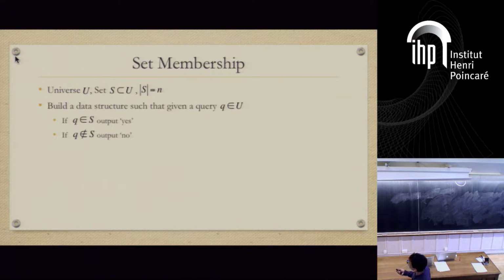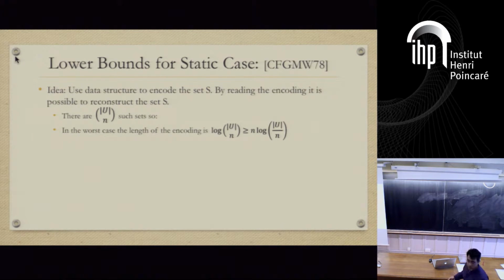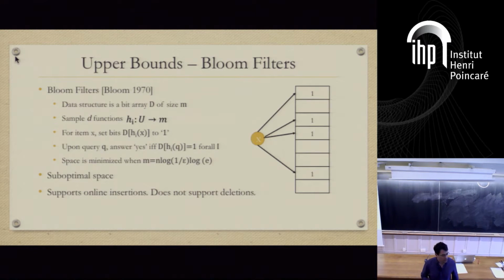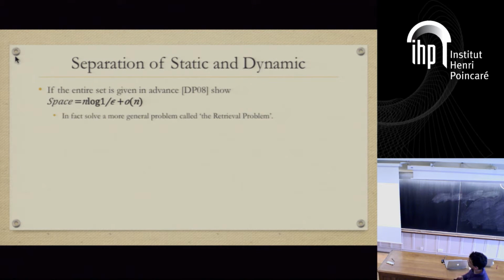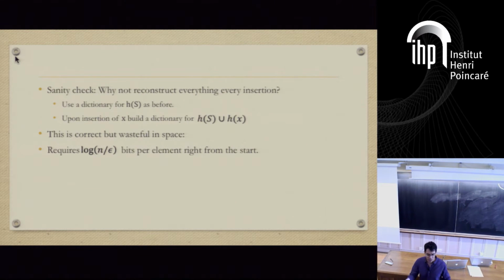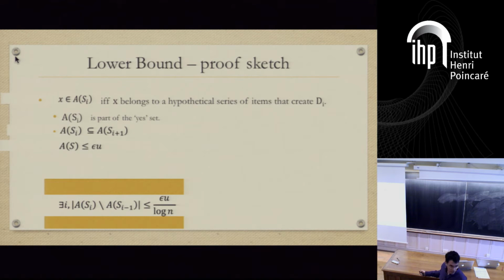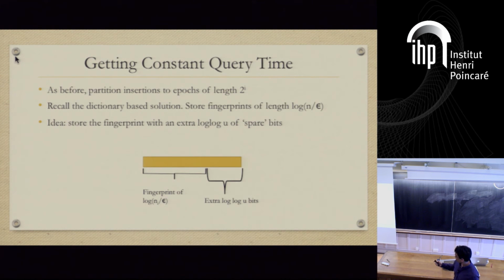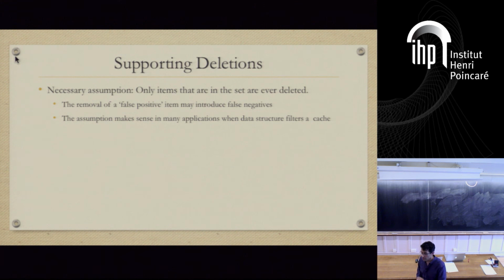How to Approximate a Set without Knowing it's Size in Advance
By Udi Wieder (VMware Research)
Abstract: The dynamic approximate membership problem asks to represent a set [Math Processing Error] of size [Math Processing Error], whose elements are provided in an on-line fashion, supporting membership queries without false negatives and with a false positive rate at most [Math Processing Error]. That is, the membership algorithm must be correct on each [Math Processing Error], and may err with probability at most [Math Processing Error] on each [Math Processing Error]. We study a well-motivated, yet insufficiently explored, variant of this problem where the size [Math Processing Error] of the set is not known in advance. Existing optimal approximate membership data structures require that the size is known in advance, but in many practical scenarios this is not a realistic assumption. Moreover, even if the eventual size [Math Processing Error] of the set is known in advance, it is desirable to have the smallest possible space usage also when the current number of inserted elements is smaller than [Math Processing Error]. We show a super-linear gap between the space complexity when the size is known in advance and the space complexity when the size is not known in advance. When the size is known in advance, it is well-known that [Math Processing Error] bits of space are necessary and sufficient. However, when the size is not known in advance, we prove that at least [Math Processing Error] bits of space must be used. In particular, the average number of bits per element must depend on the size of the set. If time allows we will show that this space lower bound is tight, and can be matched by an efficient data structure. The data structure supports membership queries in constant time in the worst case with high probability, and supports insertions in expected amortized constant time.